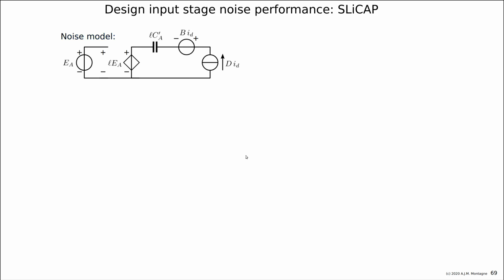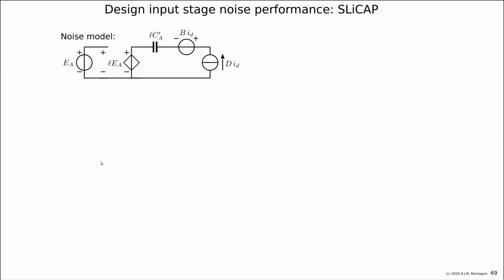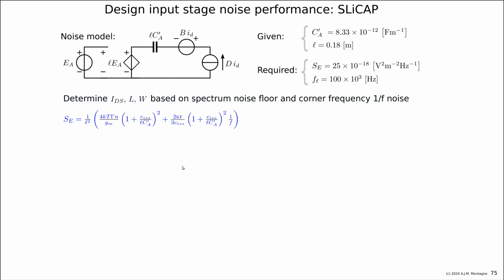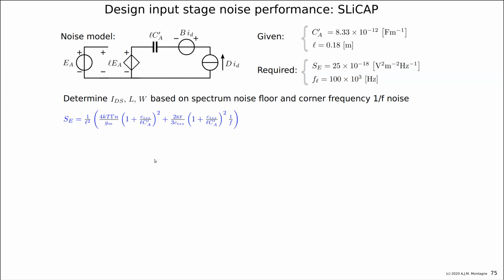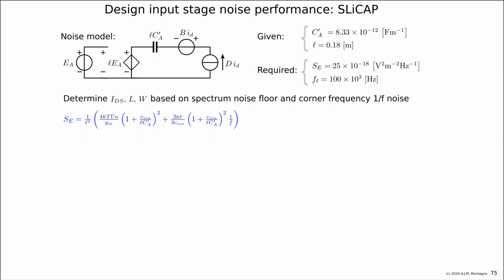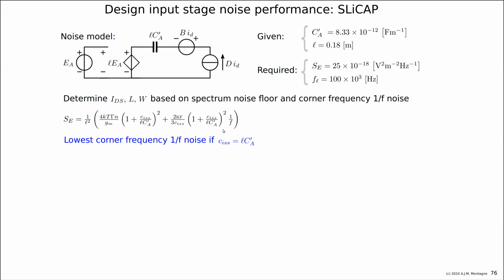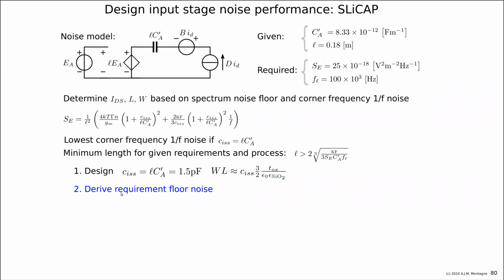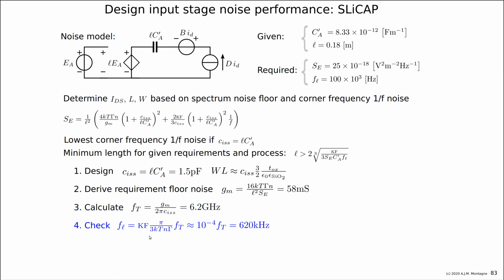EE4109 2020 9 6 Homework 1, Design of a CS stage, Input stage design